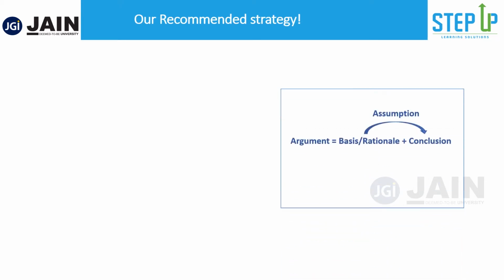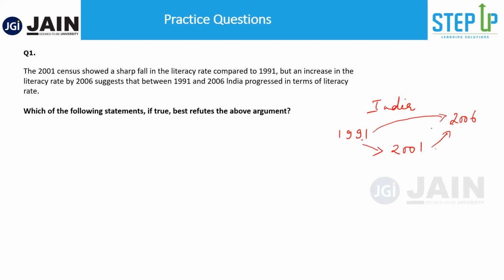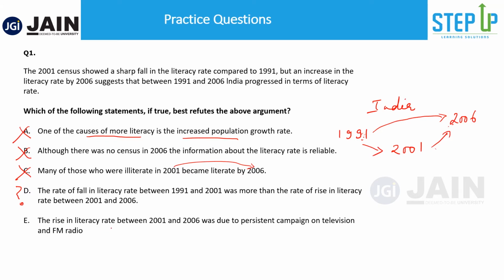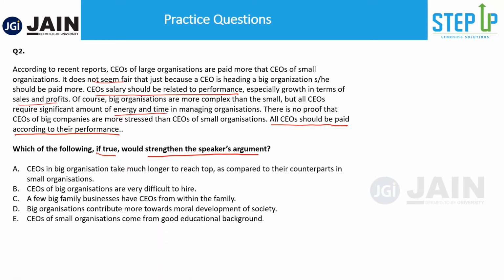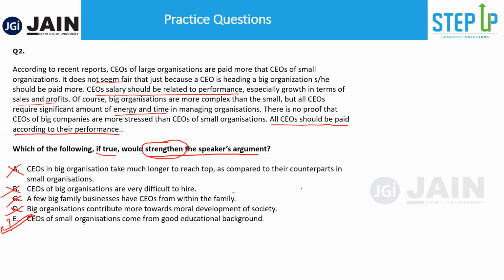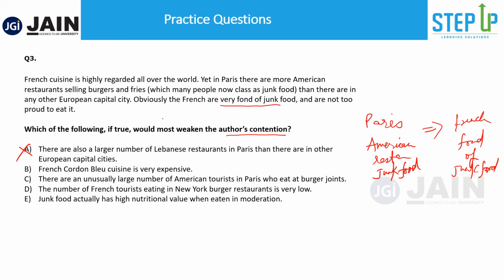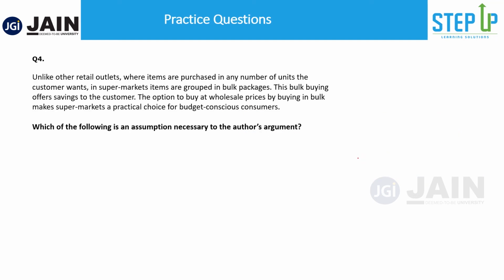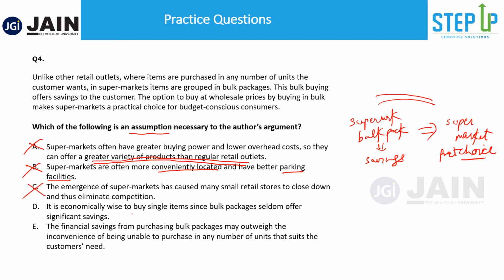SII Scholarship Exam 2021 | Tutorial 31 (Critical Reasoning Part 2) | JAIN (Deemed-to-be University)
VERBAL ABILITY VIDEO 6

The 'PRAGATII- Study in India' Scholarship Exam 2021 is mandatory for the International students to get the 100% Scholarship at JAIN (Deemed-to-be University). These tutorials will prepare you and help you crack the exam.

This video introduces you to the concept VERBAL ABILITY- Critical Reasoning Part 2. You'll understand the basic concept & also get to practice a few questions.